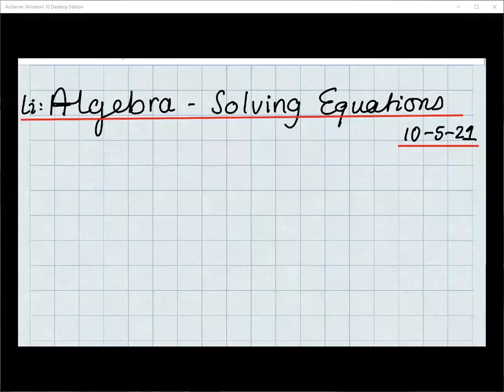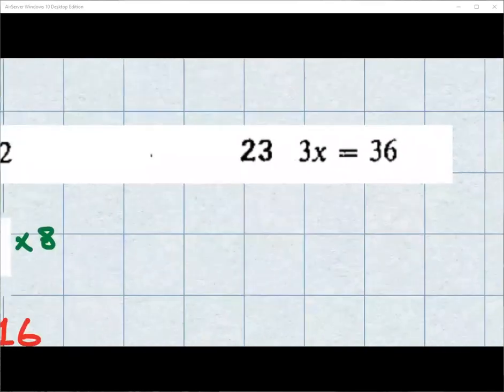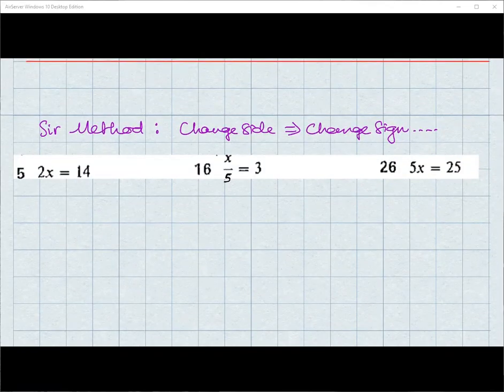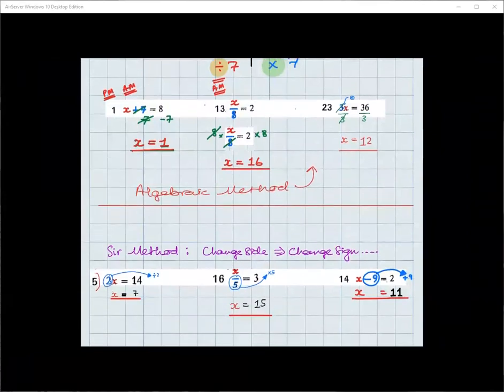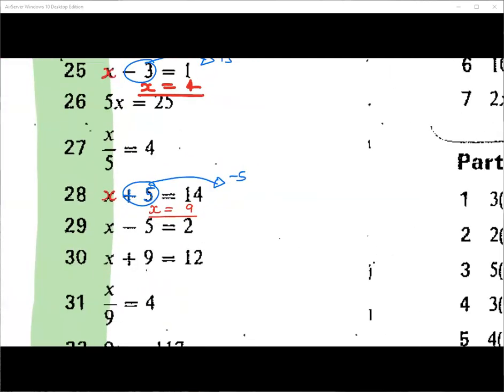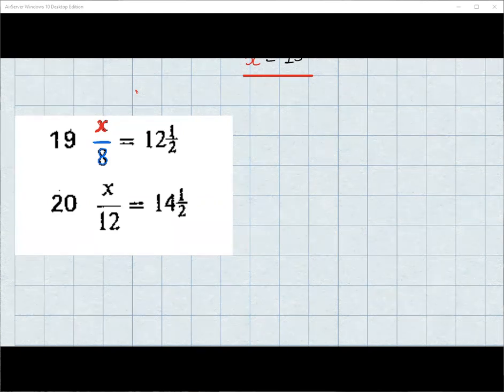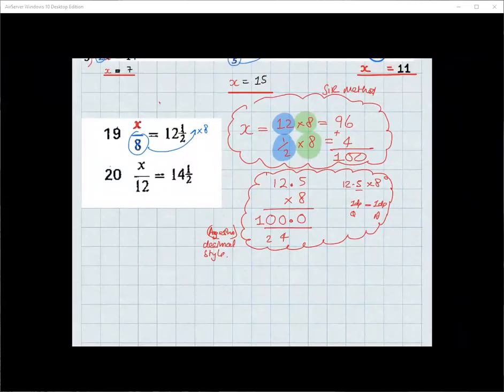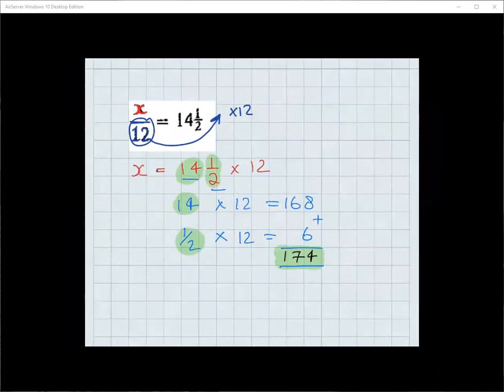Algebra Solving Eqns 1 step